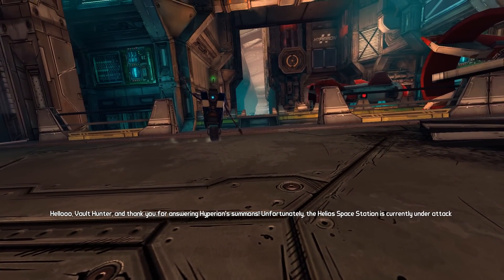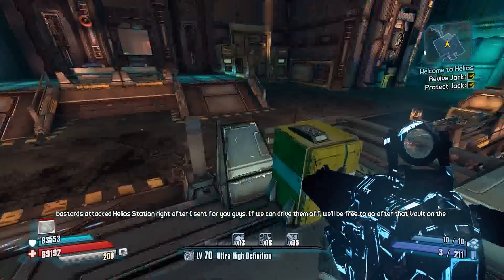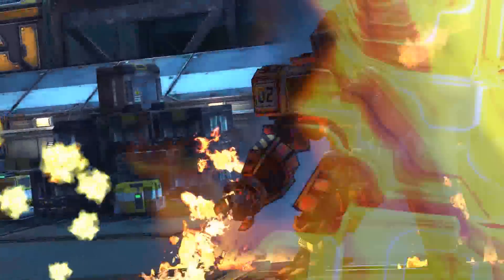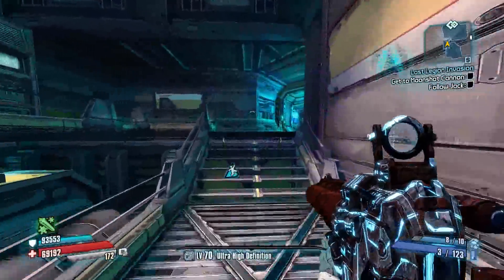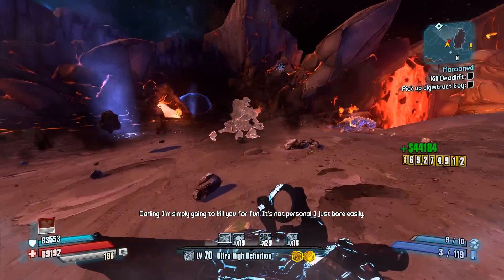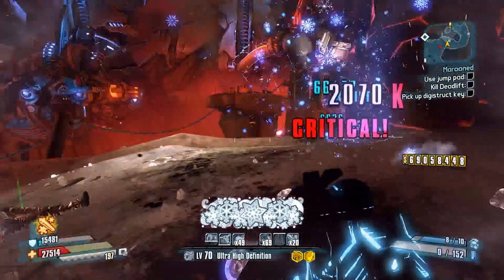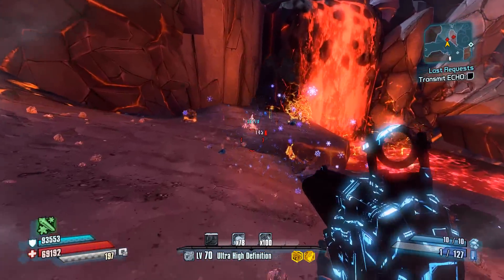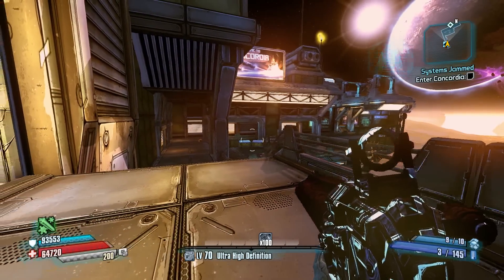Borderlands The Pre Sequel Deputy Aurelia Let's Play Ep 1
In this series I am going to take my Deputy Aurelia Build through Borderlands the Pre Sequel in UVHM level 70.  I'm going to spend quite a bit of time talking about a comparison of Borderlands, Borderlands 2, and Borderlands The Pre Sequel.